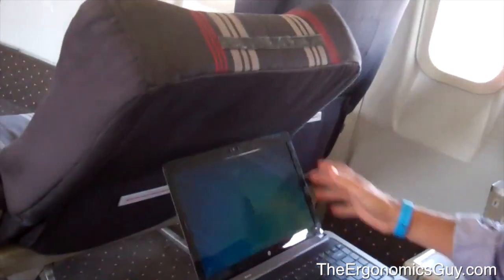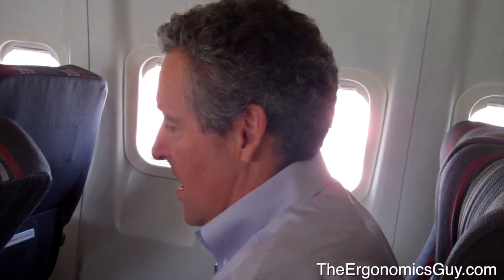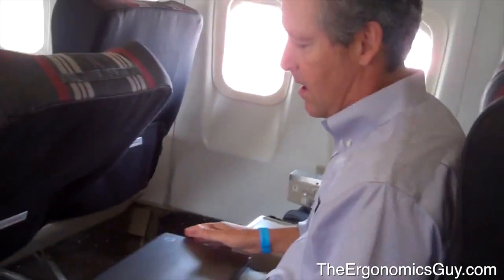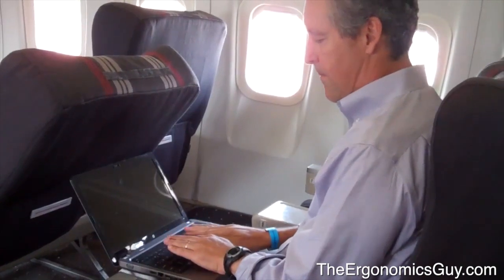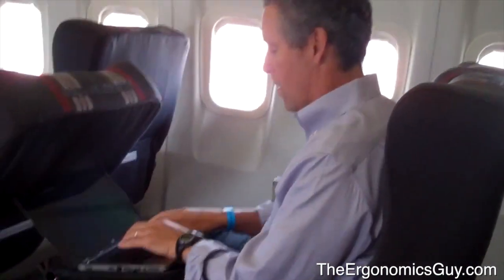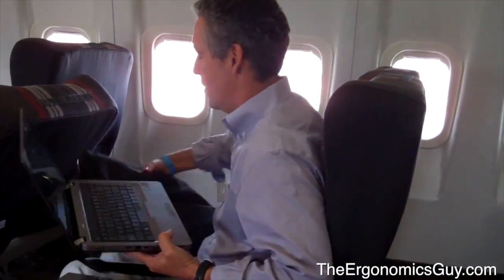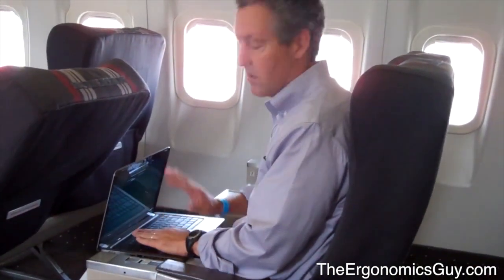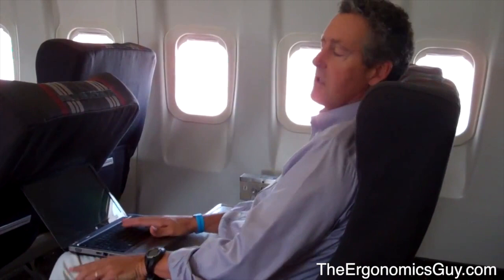The Ergonomics Guy - Working In First Class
The Ergonomics Guy shows you how to properly get work done on an airplane.  Check it out.